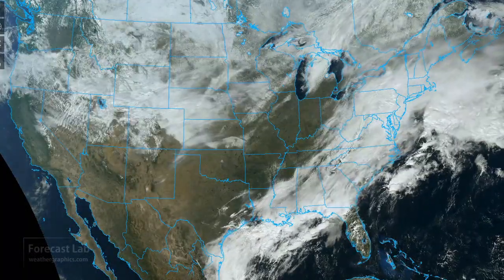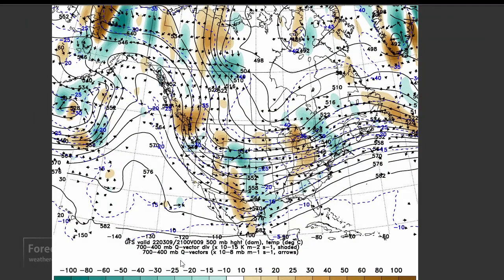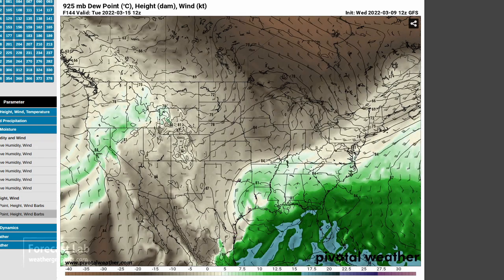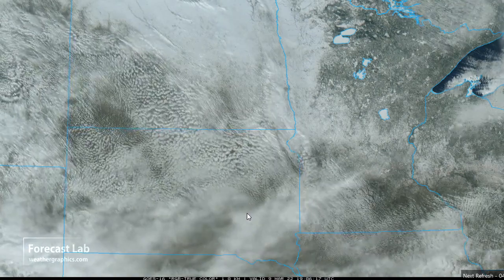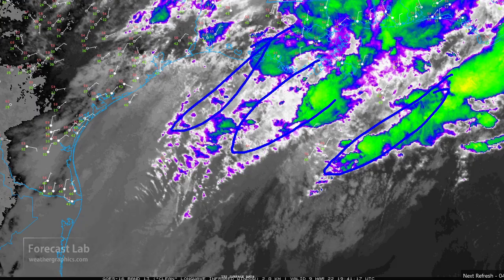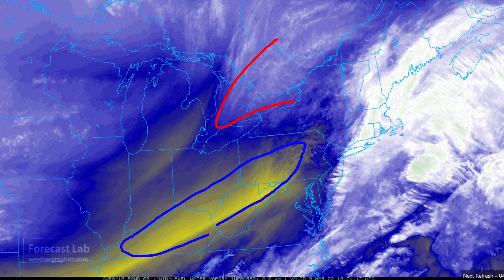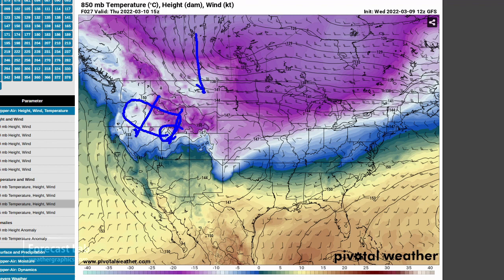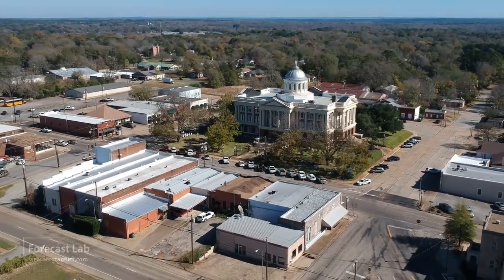Wed 3/9/22 - US weather / One more burst of winter weather / Severe prospects next week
Today we'll look at weather around the US, as well as in Ukraine.

0:00 Opening
0:27 Surface analysis
0:51 Upper air
3:01 Moisture
4:30 Satellite: West US
5:44 Satellite: Central US
7:58 Satellite: East US
9:50 Temperature records
11:06 Air mass advection
13:03 Closing